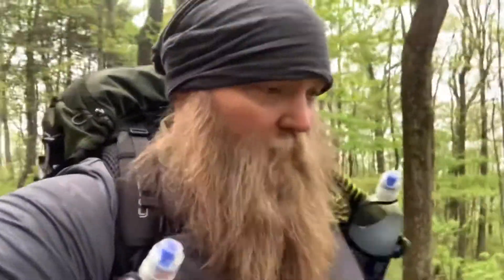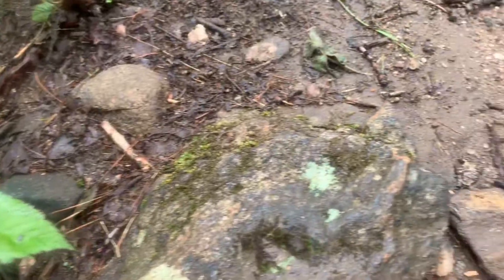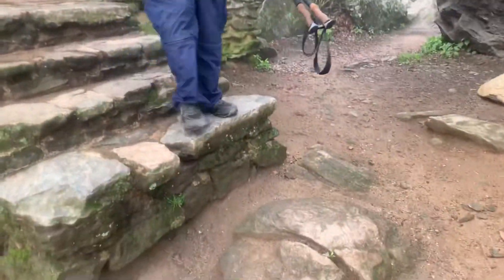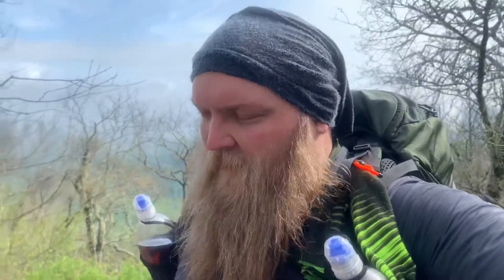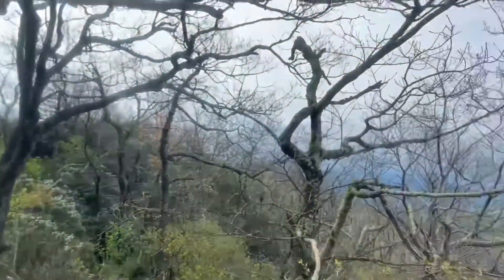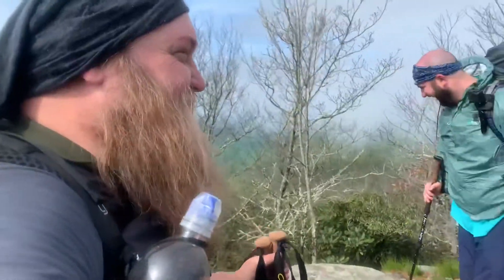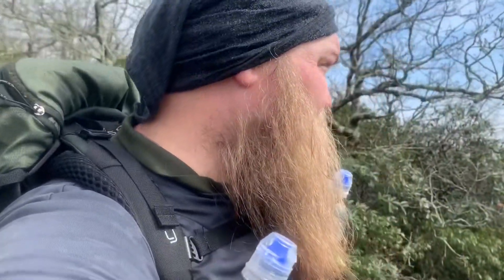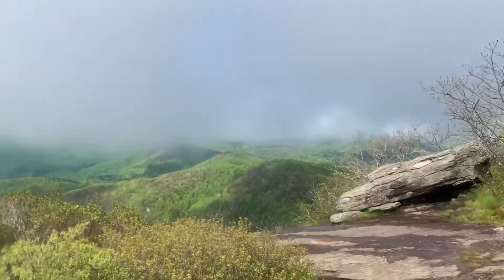Appalachian Trail 2021 - Day 4